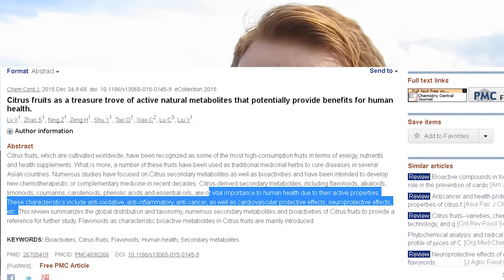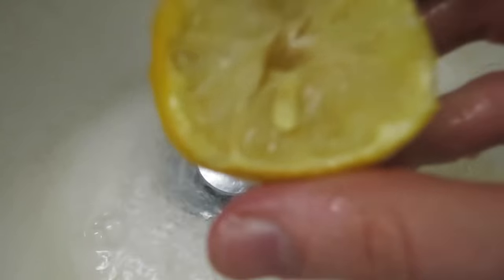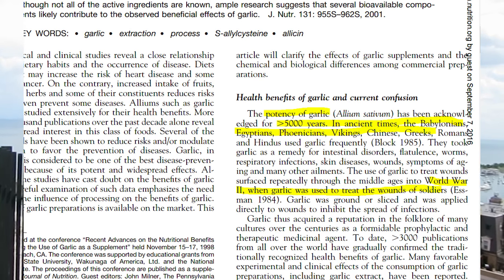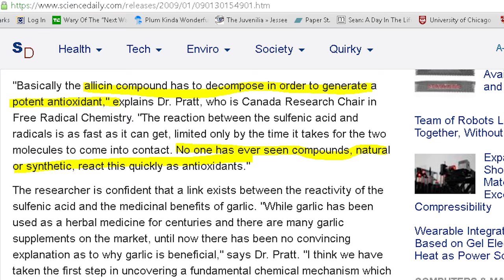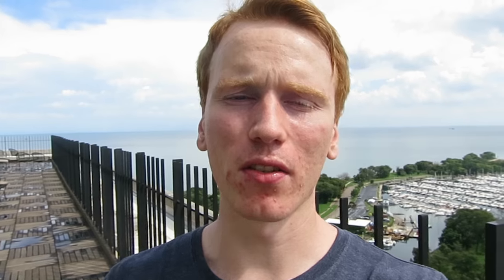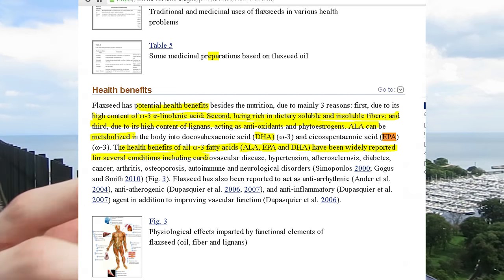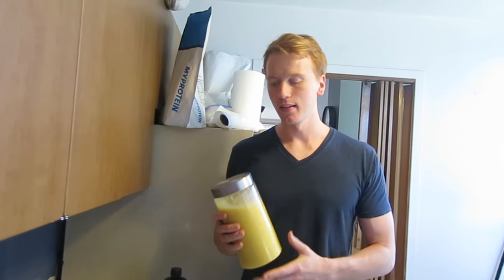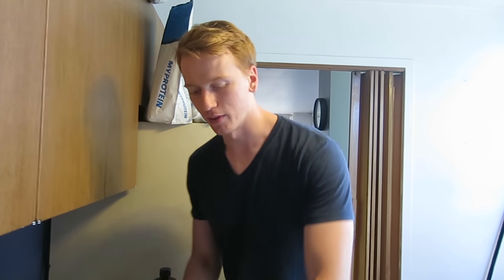Reverse GREY HAIR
Ingredients and Directions below. . . There is a popular homemade drink that claims to reverse gray hair, turning it back to its natural color. There are several websites that post recipes of this grey hair remedy and some of the recipes slightly differ on how the lemon is used in the mixture (with or without peels). The drink consists of four ingredients: honey, flaxseed oil, garlic and lemon. This drink is beneficial for your health in several ways, even if you do not have gray hair.  I do not plan on having gray hair anytime soon but the drink also claims to improve your skin and eyes. I am very skeptical about the eye improvements but the skin improvements may be attainable. In this video I talk about each research pertaining to each ingredient and why I think the drink may improve your skin and overall health. I plan on making a follow up video on what has changed in terms of my skin, hair, and eyes after I have finished using up the amount the recipe calls for.

Ingredients needed:
7 oz /200 grams of flaxseed oil
4 medium sized lemons
3 small cloves of garlic
2.2 lbs / 1 kg of honey

Put the garlic and lemons in a blender and mix. Peel two of the four lemons. Then add flaxseed oil and honey. If you have a smaller blender it will take two rounds. Keep the mixture in a glass container, in the fridge, and use a wooden spoon to consume. 3 tablespoons a day